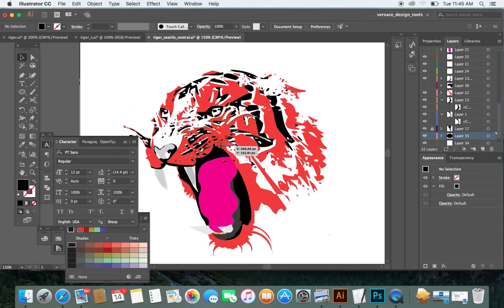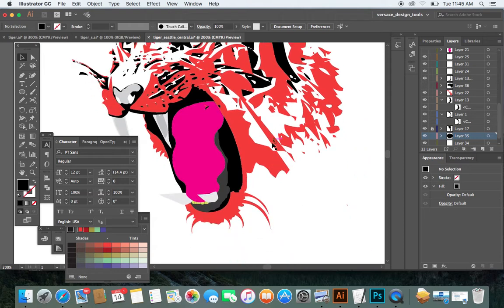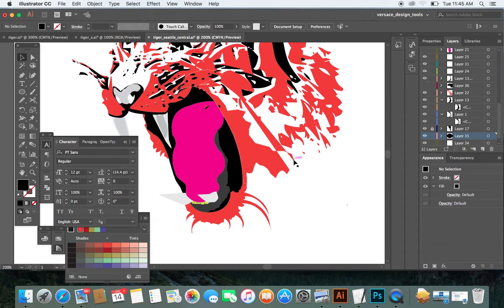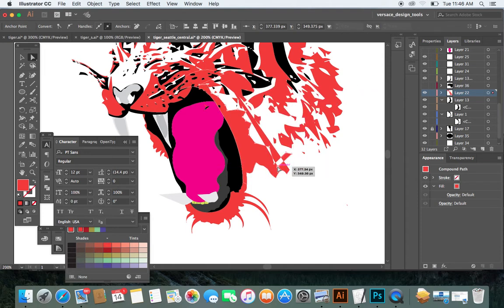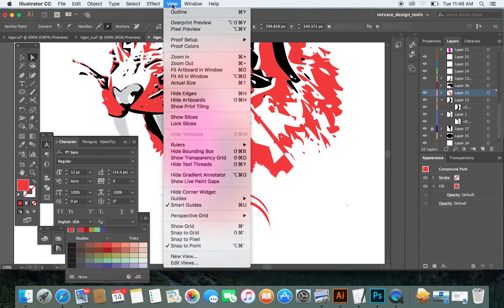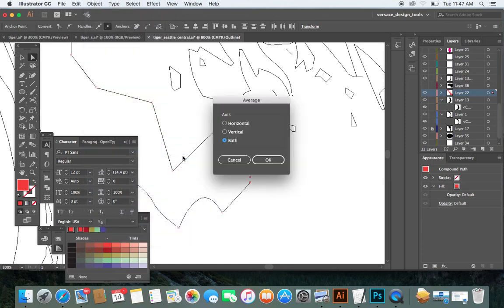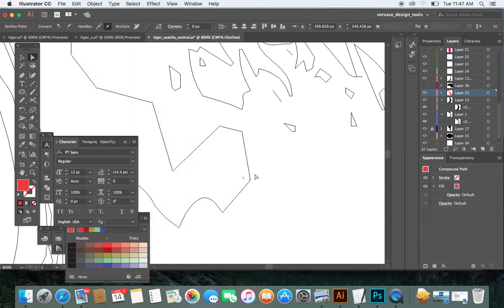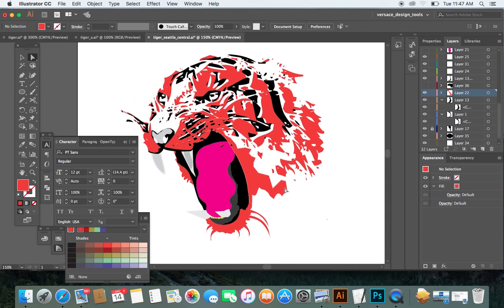illustrator join 2 compound paths tutorial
This video will show you a great technique that works when you need to join 2 anchor points on the same compound path. You may need to do this anytime you need to join anchor points in order to create one solid shape.